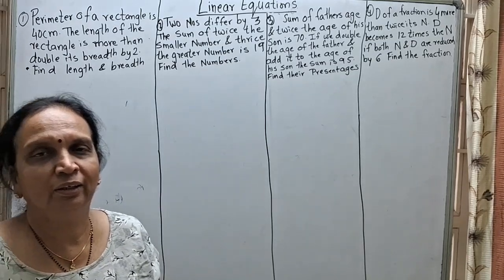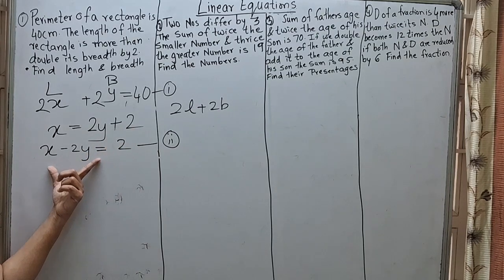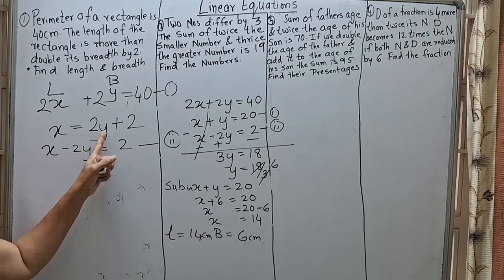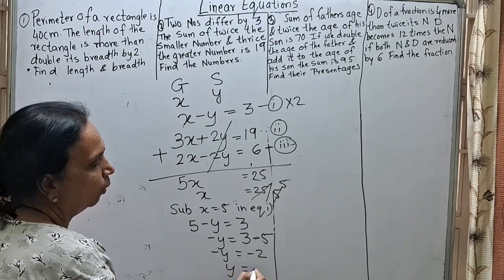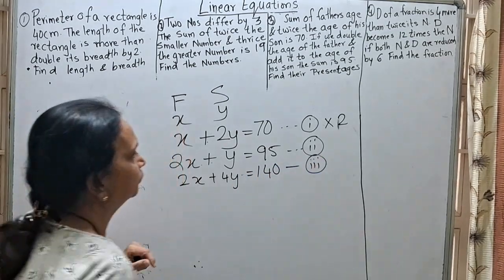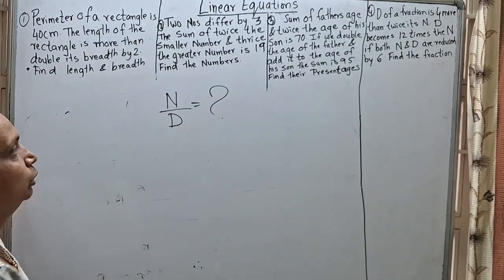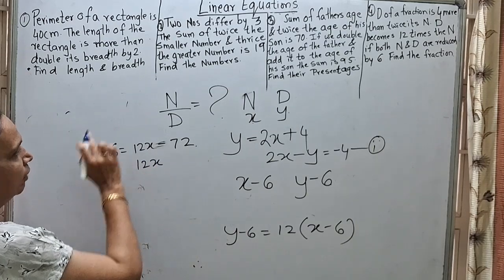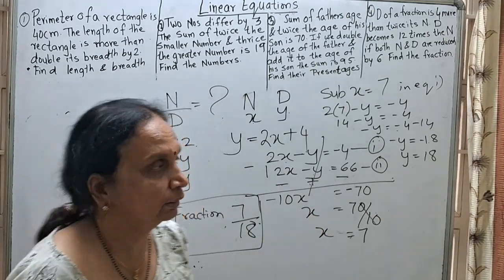Linear Equation Word Problems Class 10th Maharashtra Board Crash Course SSK Tutorials